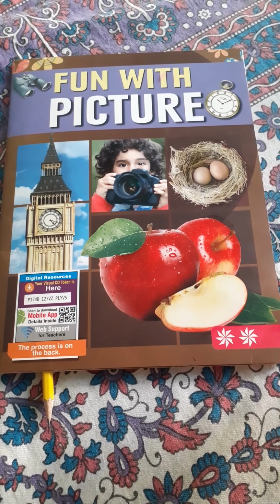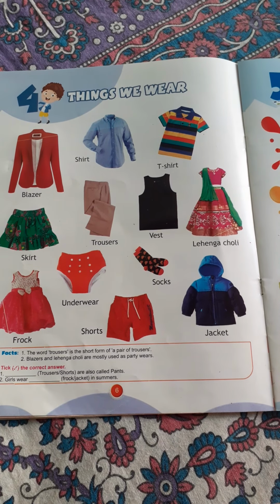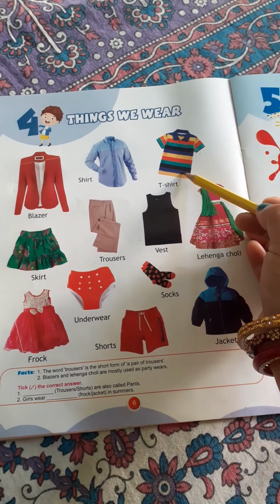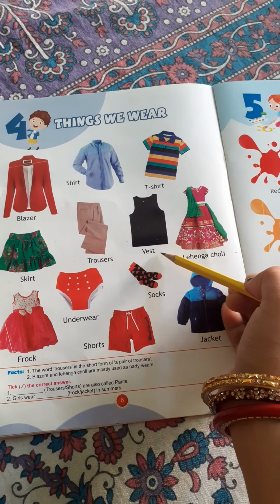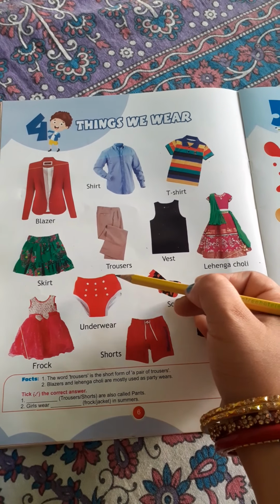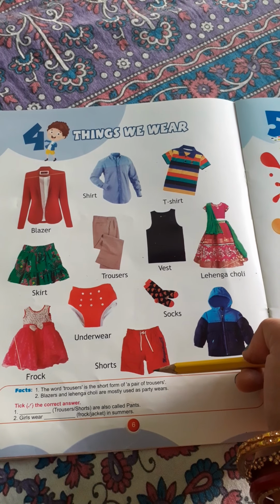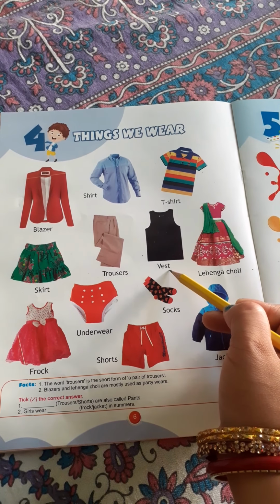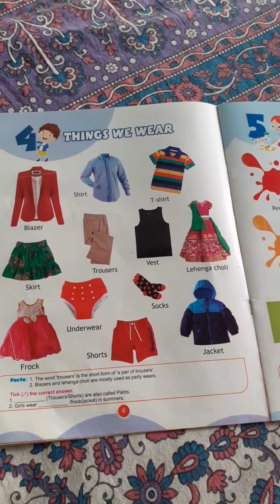Class-L.K.G,subject- G.sc,chapter number- 4(things we wear),page number- 6,Video number- 30